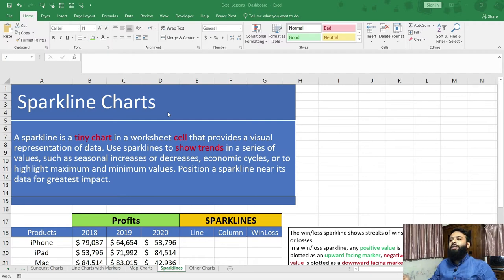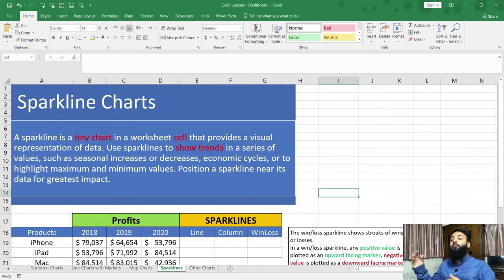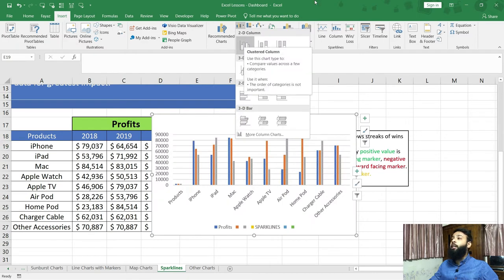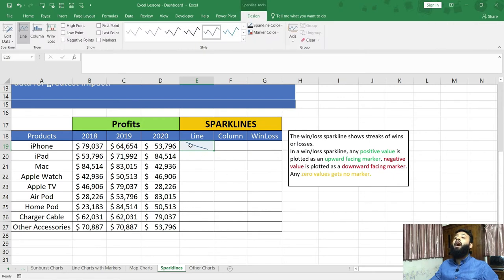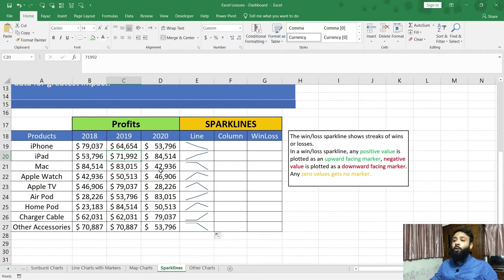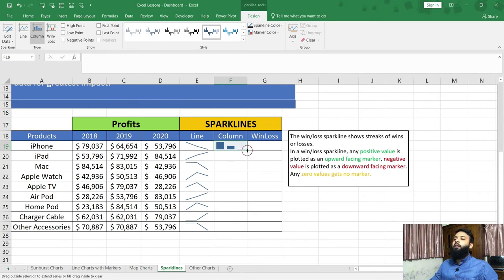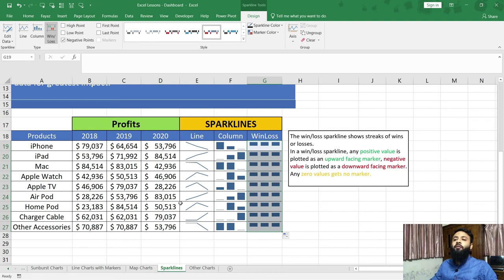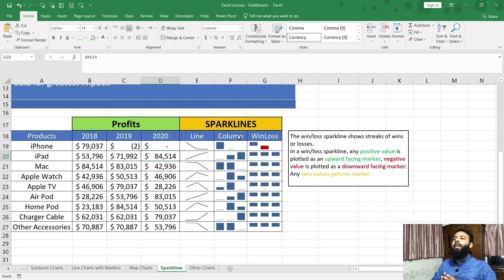Sparkline Charts: Learn how to place charts in a Single Cell | MS Excel Course: Beginner to Advance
Welcome to my excel course. My name is Fayaz Fizoolie. In this course, you will learn Microsoft Excel from beginners’ level to advance level in the shortest time possible.

I have designed this course very carefully to teach you all the important aspects of MS Excel in a step by step and an easy to understand approach.
Upon completion of this course, your Excel skill will surely shoot up to a whole different level. And You can implement this valuable skill to develop your business or in pursuing your career.

With regards to me, I am a fully qualified ACCA chartered Accountant. Also, I am eligible to do a first-class degree in Applied Accounting offered by Oxford Brookes.

I have been using Excel for almost 12 years. As you know, we Accountants use Excel very often for various purpose. I have used excel for book-keeping, preparing reconciliations, preparing final accounts and for creating various other reports.

NOW, Enough about me, what will you learn in this course?
From section one to five, you will learn the fundamentals of MS Excel. We will start from the very beginning, that is, we will start from how to open excel. And then we will learn about Excel’s startup screen, Excel’s interface, how to enable text speech and much more.

We will also, learn about different types of copying and pasting, and then we will see how to insert comments, how to create custom fill series, flash fills and etc.

Then we will take a deep dive about formatting in Excel. And in end of section two we will create an invoice using one of Microsoft’s template. We will also thoroughly cover about print settings.

And then we will learn about the basic functions and formulas, like, SUM, AVERAGE, MIN, MAX, and many more. We will also cover in detail about all types of cell references with comprehensive examples. When learning about logical functions, we will see how to nest functions, in other words we will see how to combine two or more functions to get the desired results.

Then we will also cover some advance techniques in data validation and in fact we will cover everything you need to know about data validation
Afterwards, we will learn some of the most popular functions in the industry like, VLOOKUP, INDEX & MATCH, SUMIFS and we will cover more than 50 vital functions in this course

We will also learn about, sorting and filtering, advance filtering, filtering using wildcard characters, named ranges, text to column and so on.

Then, we will cover everything you need to know about conditional formatting. While doing so, we will also see some more advance functions.

Then we will learn about tables, pivot tables and we will touch base on power pivot in order to create relationship between multiple tables.

In the final section, we will learn how to visualize data using excel charts. We will learn about chart elements, how to format charts and then finally we will be creating three projects. In the second project, we will see how to get information from external websites and create charts from them, which is a part of power query. And then in the project three, we will put everything we learned to create a dashboard.

This is gonna be a comprehensive course. I have just given a glimpse of what you will learn in this course. I am pretty sure, you will enjoy this journey of mastering Excel with me.

So, do join this course now to take your Excel skill to the next level.